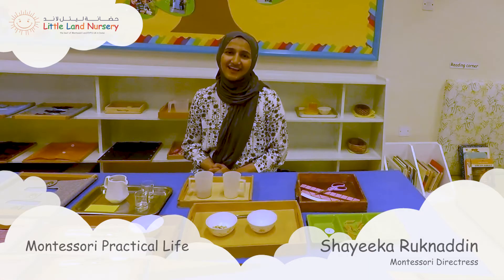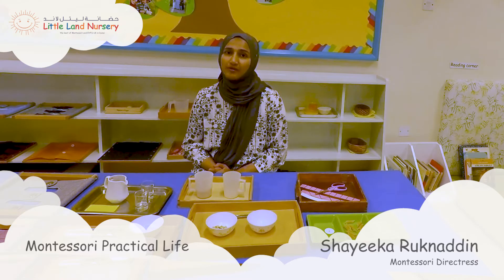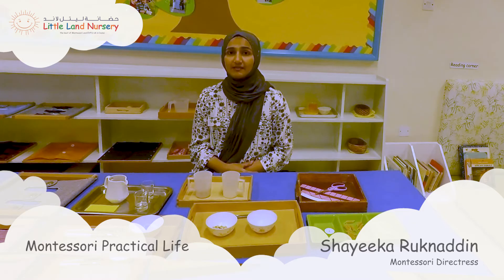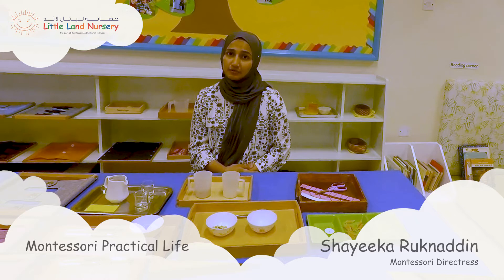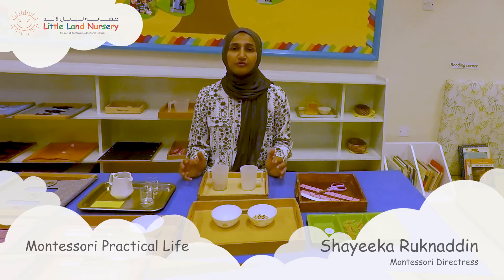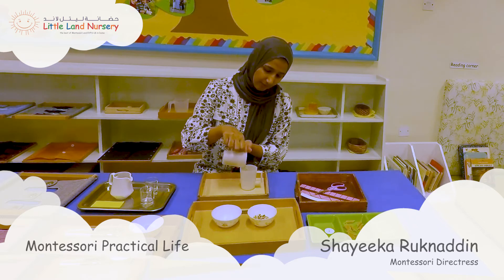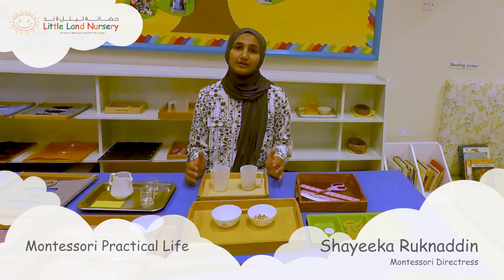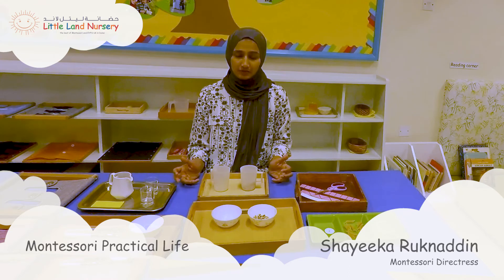Montessori Practical Life (Part One)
Montessori Directress, Shayeeka Ruknaddin, shares what the Montessori Practical Life area is all about.